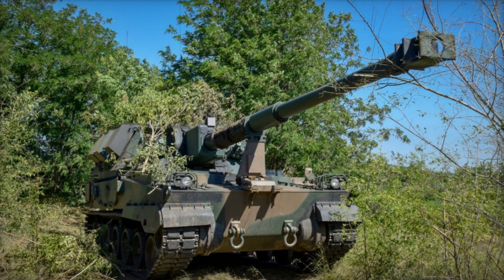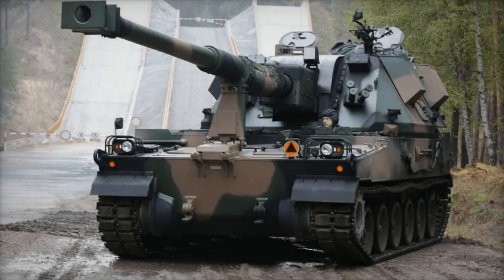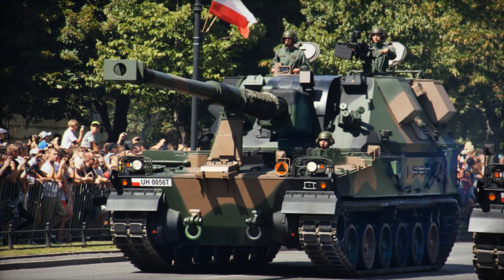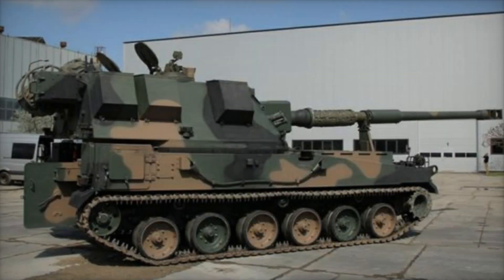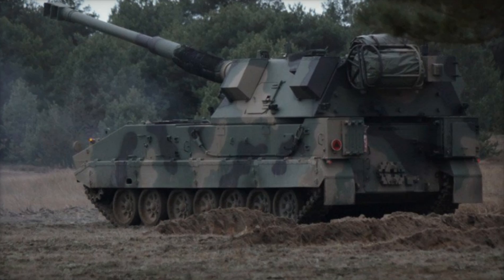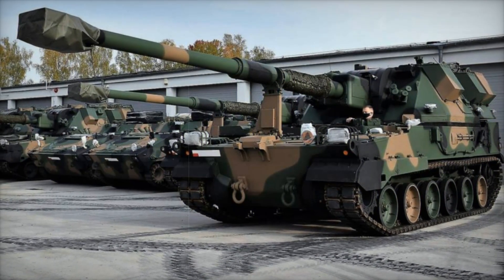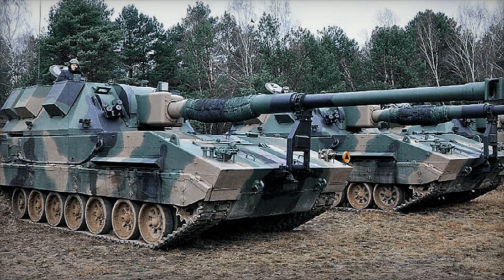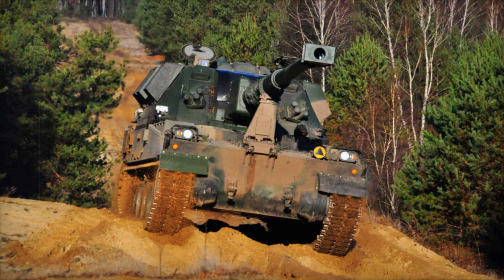The AHS Krab Poland's Self Propelled Howitzer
The AHS Krab is a state-of-the-art self-propelled howitzer designed for the Polish Army. Combining advanced engineering from global leaders like South Korea, Britain, and Germany, the Krab is a formidable weapon on the modern battlefield. With its powerful 155mm gun, this self-propelled artillery system offers a range of up to 25 miles, making it a key asset for artillery support. Designed for speed, mobility, and precision, the Krab has proven itself to be a reliable and deadly force with rapid-fire capabilities of up to 10 rounds per minute. In this video, we dive deep into the design, development, and capabilities of the AHS Krab, examining its role in modern warfare, its collaboration with NATO, and its evolving technologies. Discover why the Krab is becoming an essential component of Poland’s military strength and how it compares to other artillery systems like the M109 Paladin and AS-90 Braveheart.